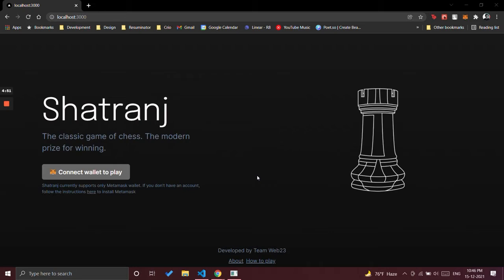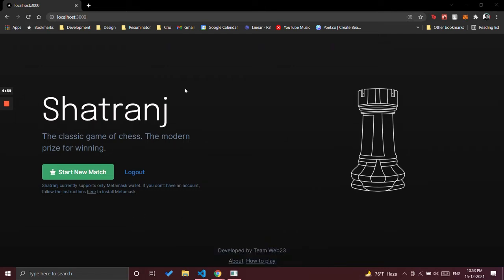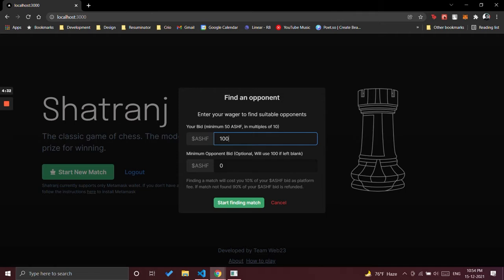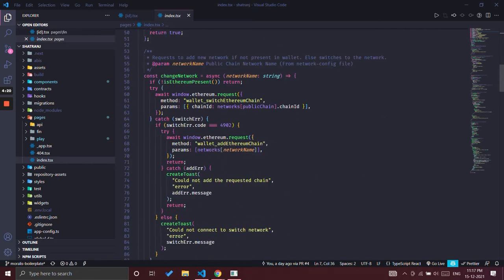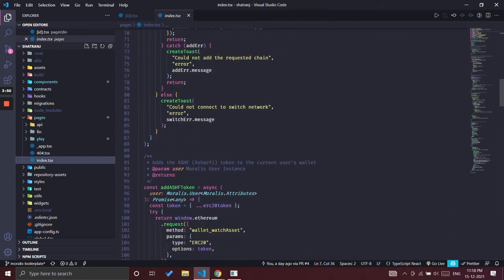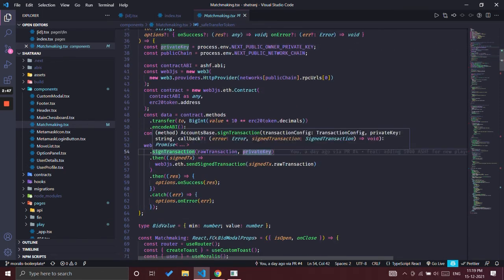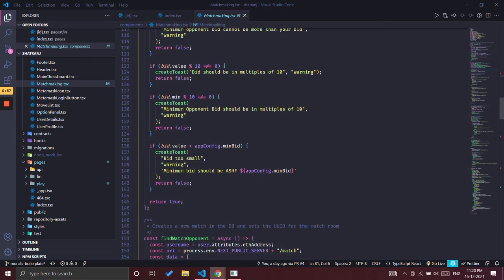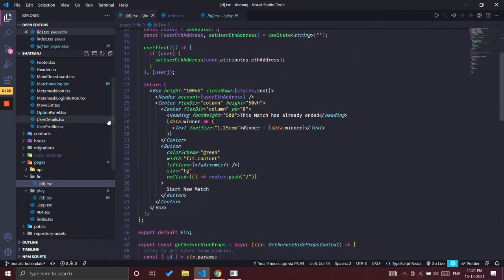Shatranj Walkthrough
Shatranj App By Team Web23 (Submitted for BUIDL IT Hackathon)